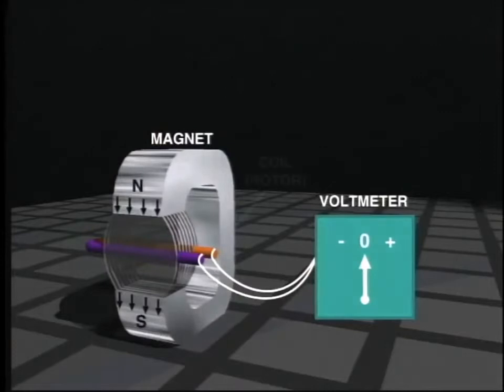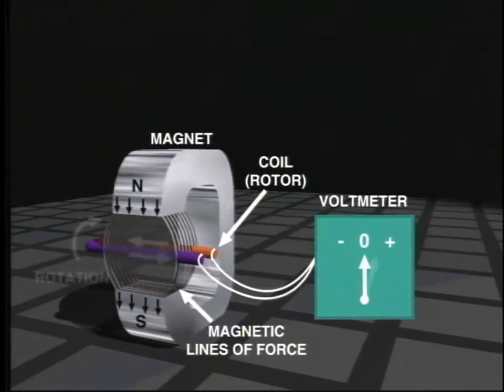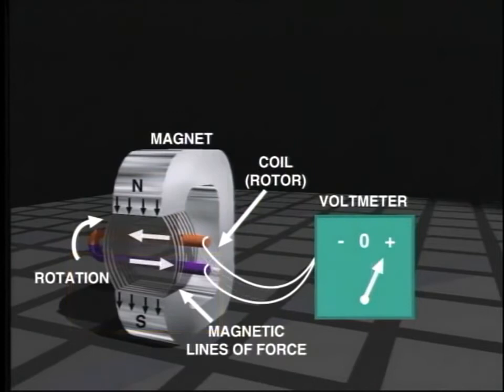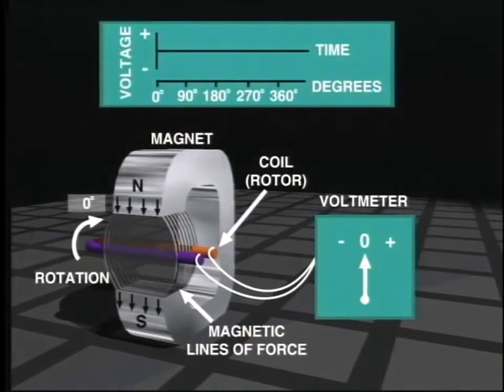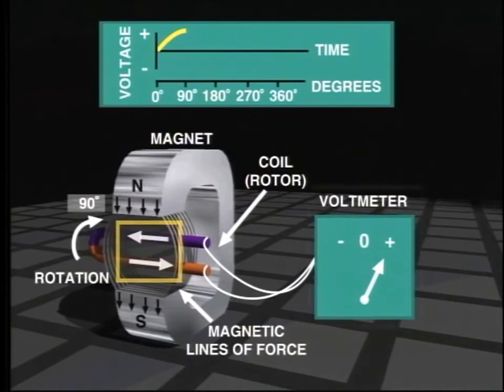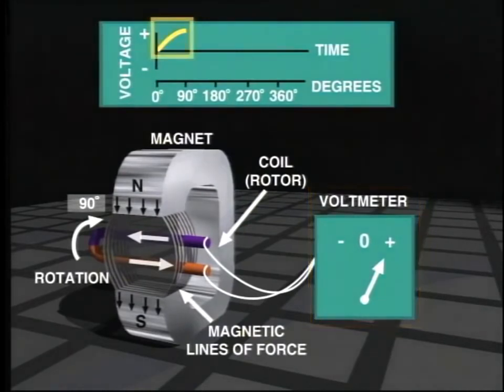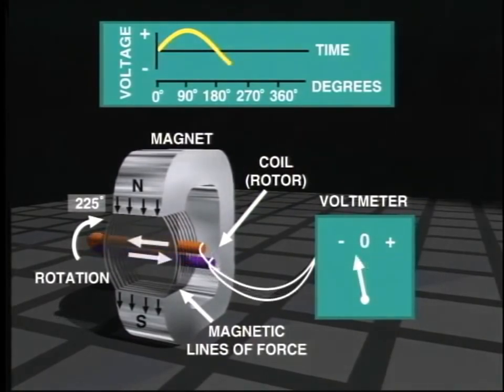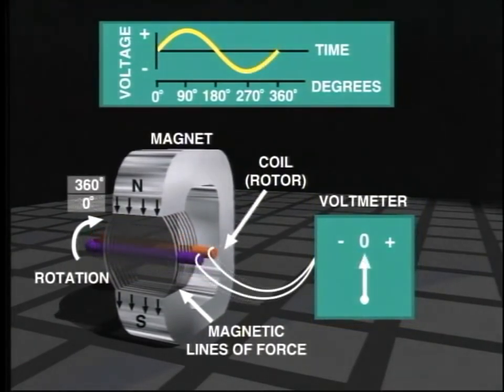lesson3 :electrical power gerneration fundamentals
Synchronous generator,power system,power generation